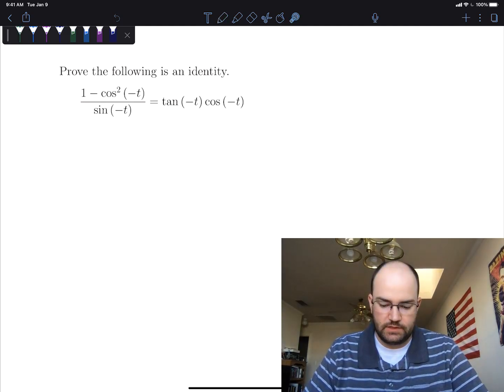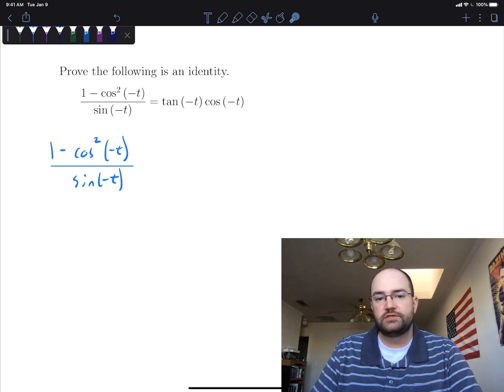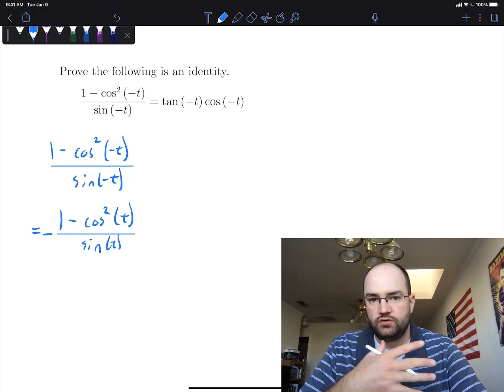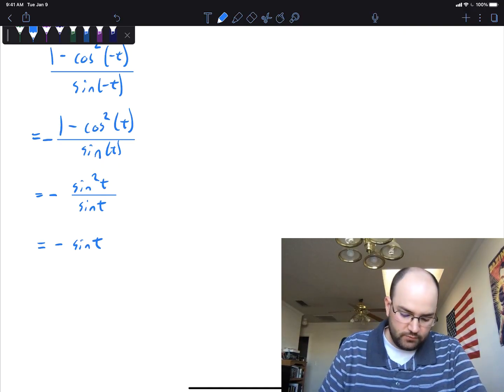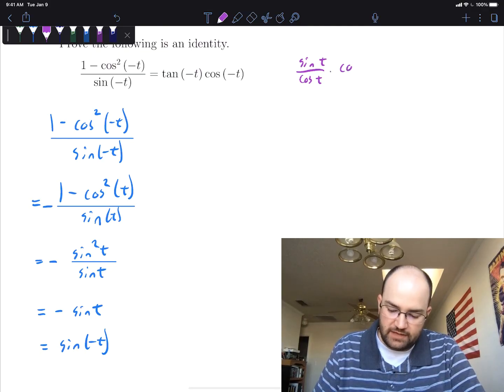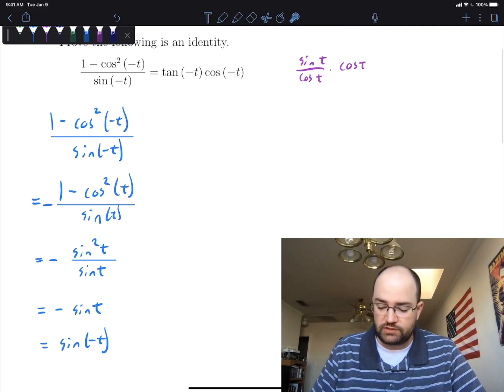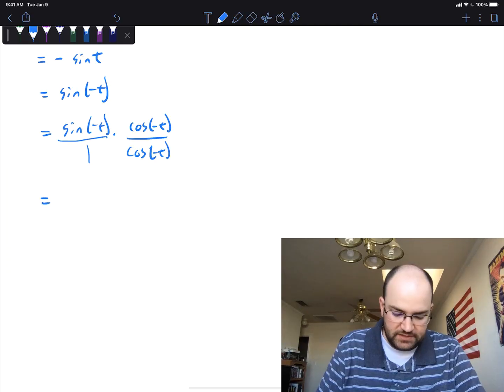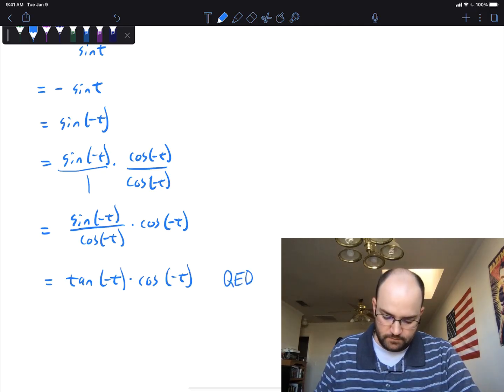1316 Ch3 S2 Ex11 Prove IDs